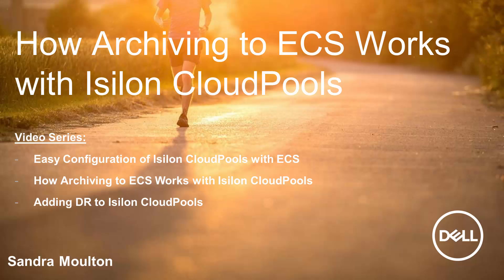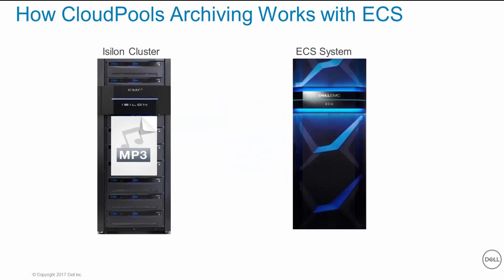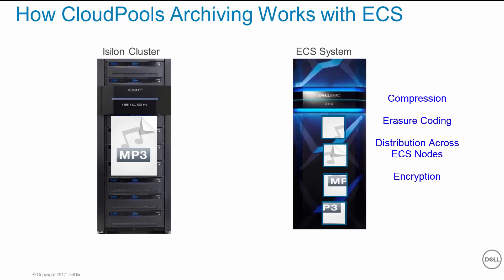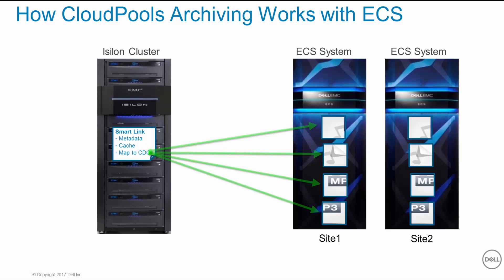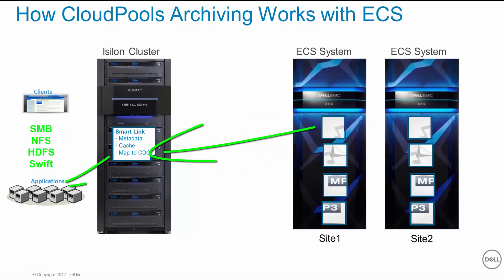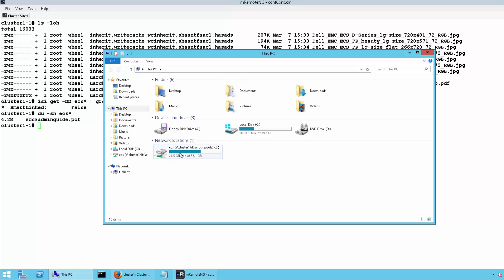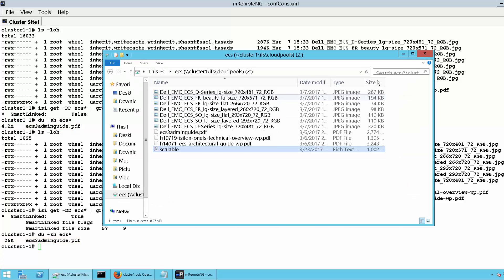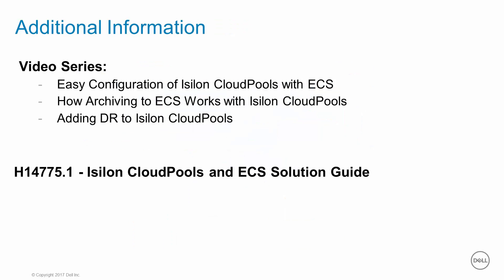How Archiving to ECS Works with Isilon CloudPools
Sandra Moulton, Consultant Technical Marketing Engineer at Dell EMC

CloudPools is an Isilon feature that extends the OneFS namespace to the cloud, while maintaining client and application access.
In this video we will describe how the archive process to an ECS cloud target works and then see it on a live system.  We will also walkthrough accessing the archived data to show that it is fully transparent to users and applications.